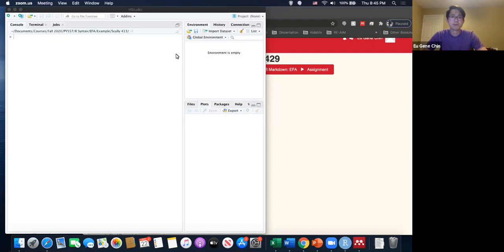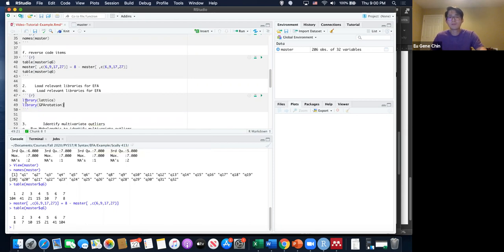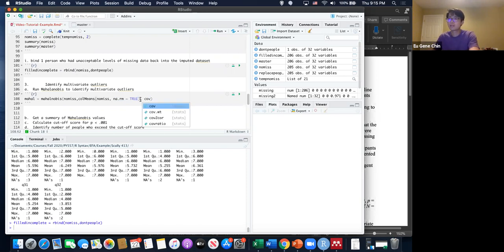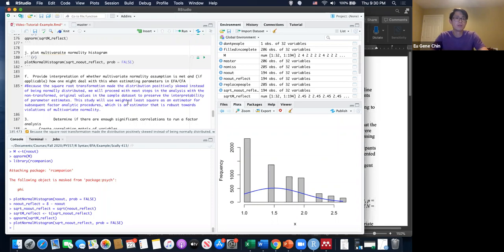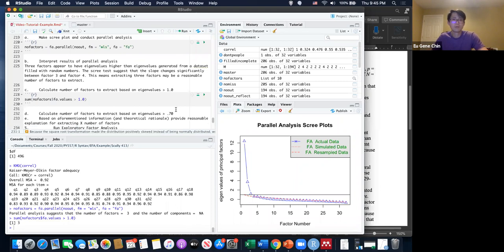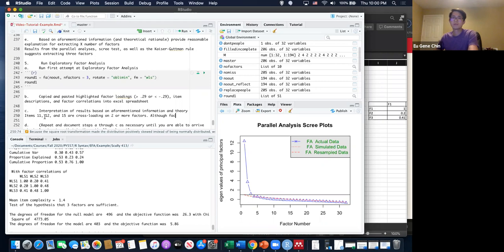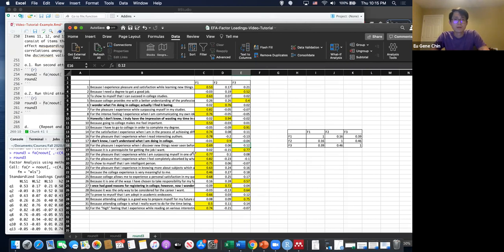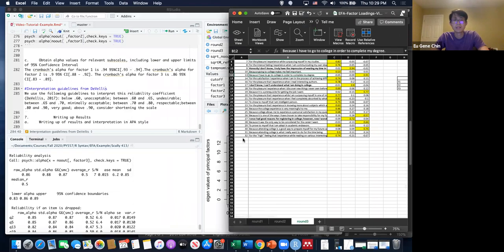R Studio: Exploratory Factor Analysis (Including Data Screening & Preparation Steps) - Fall 2020